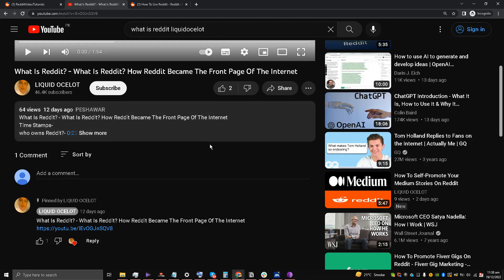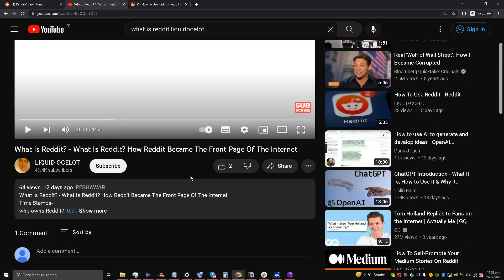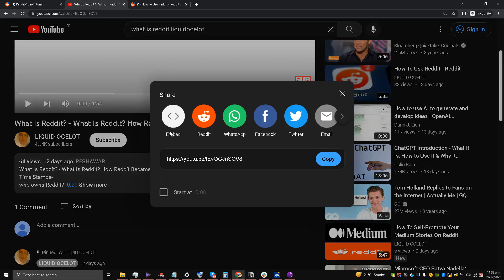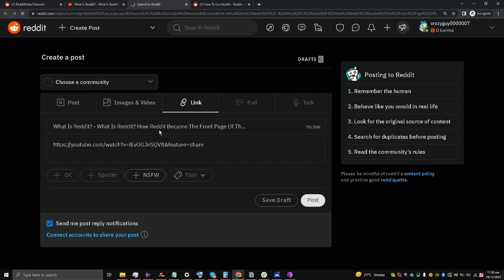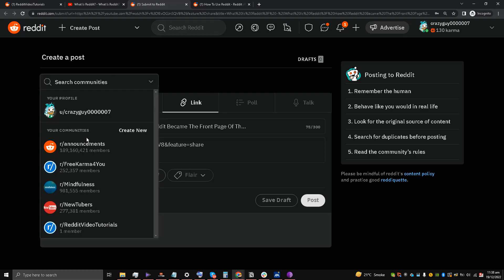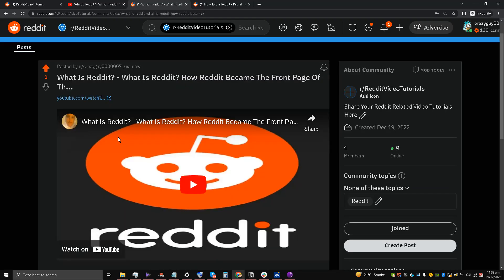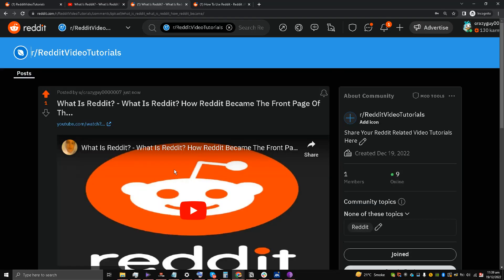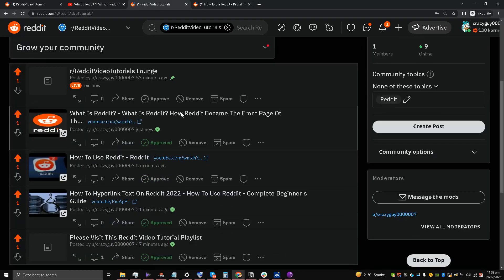How To Embed A YouTube Video On Reddit 2025 - How To Put YouTube Videos On Reddit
The video demonstrates a step-by-step process of embedding a YouTube video on Reddit by sharing the YouTube link and title, selecting the community, and posting it. The process is easy and can be done manually, although auto-approval is not yet available on some subreddits however most subreddits will auto-approve posts if you follow the subreddit's rules.